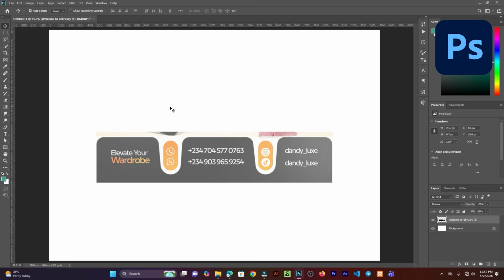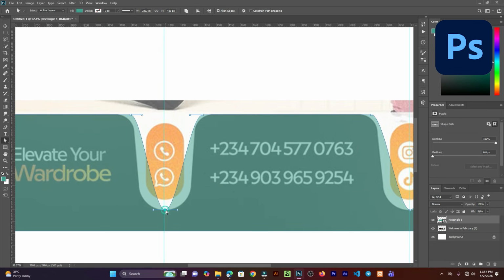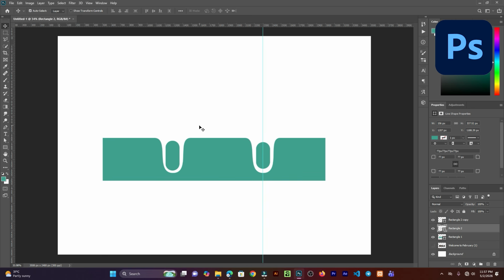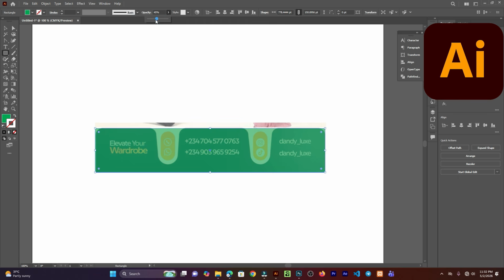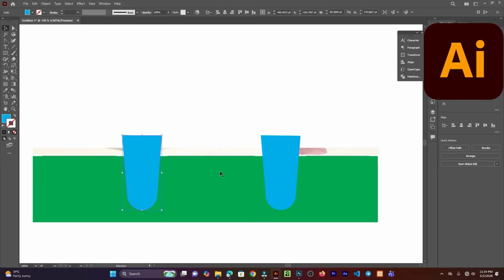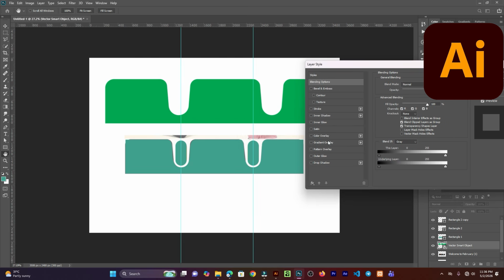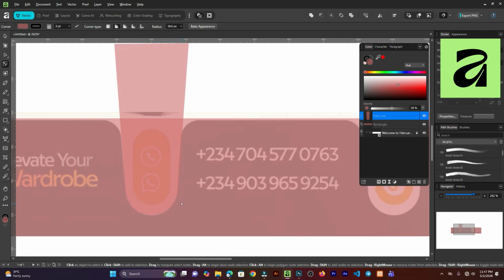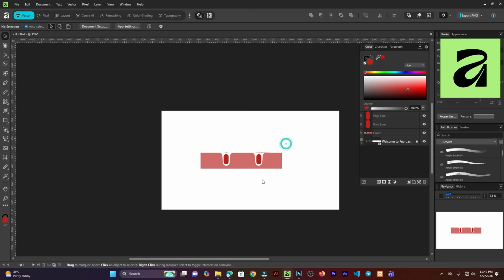This Footer Style Is Blowing Up. Design it in Photoshop | Affinity | Illustrator